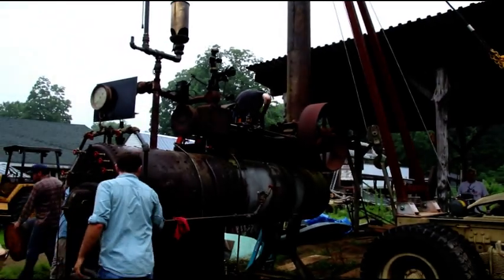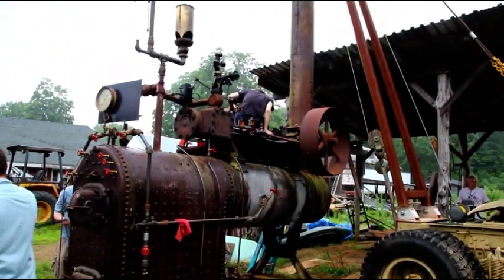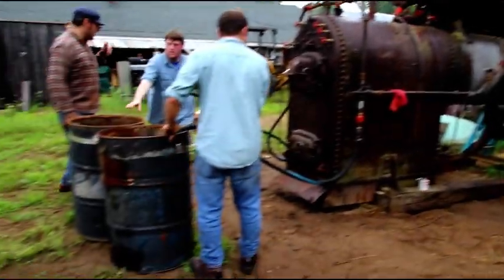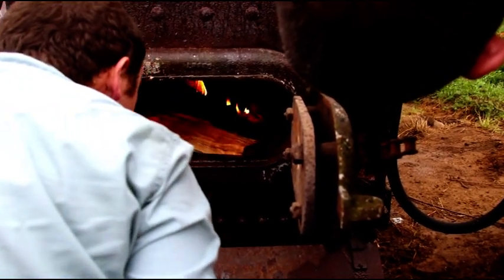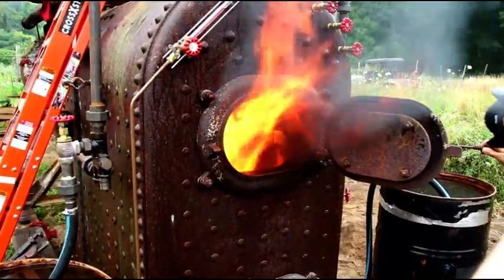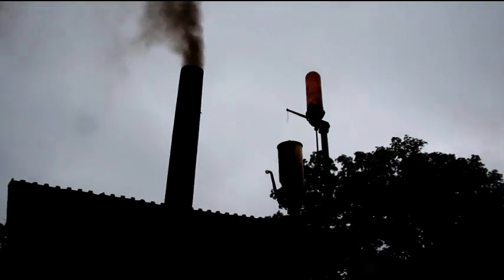Steam Engine First Startup In 40 Years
Today we are steaming up the engine.   The video footage isn't great and I will show a more detailed video on the next startup and go over a lot more things.   This was just our first "test" startup and we are still working out all the little details.